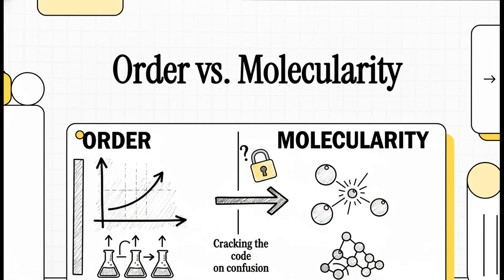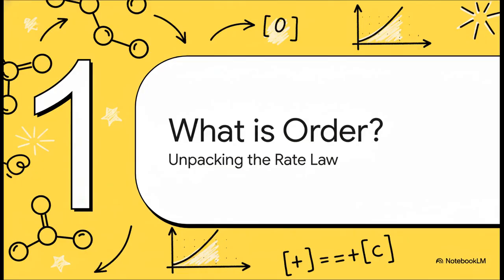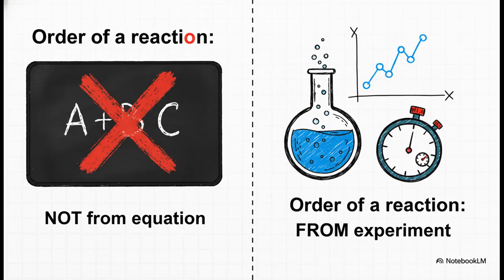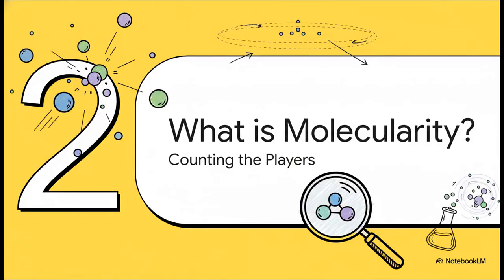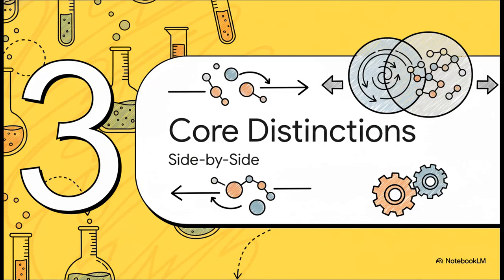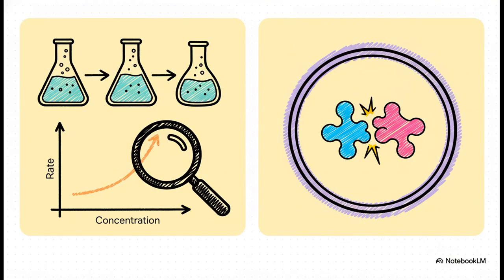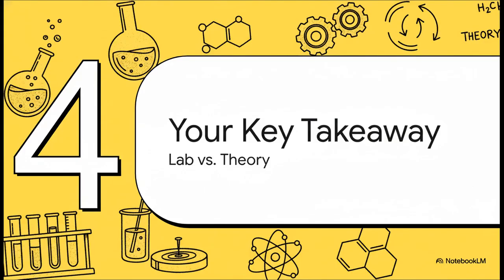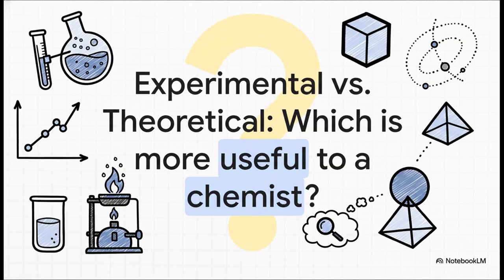Order vs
Chemistry Mcq,  simple tricks, high score, neet/iit-jee,eapcet
Dr MYPATI HARI KRISHNA
NEET/IIT-JEE/EAPCET
MCQ- Concept-SIMPLE TRICKS
SHORTCUTS methods